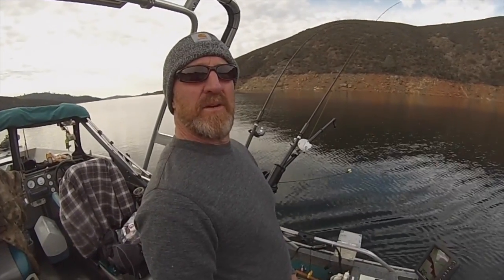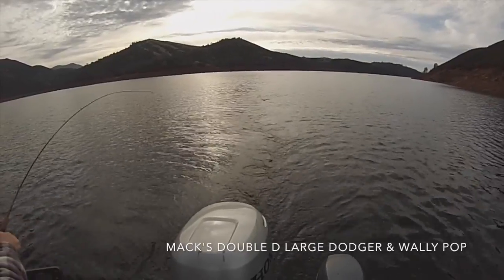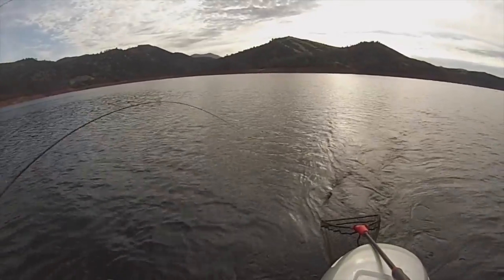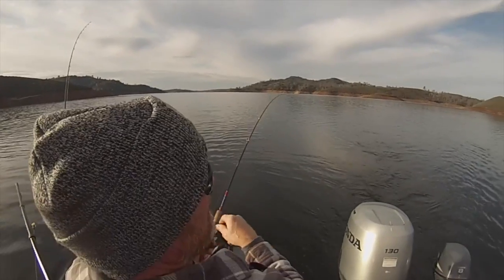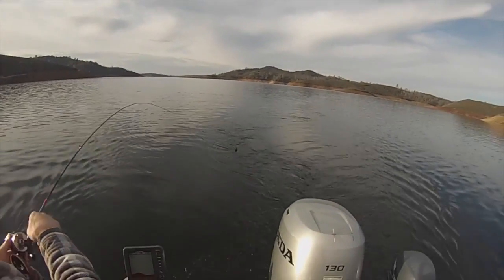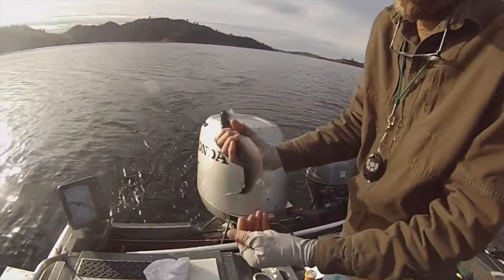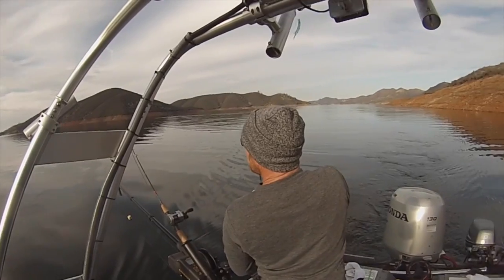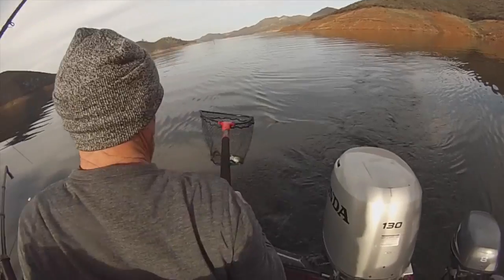DON PEDRO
This video is about DON PEDRO